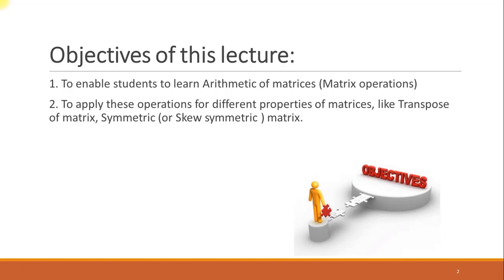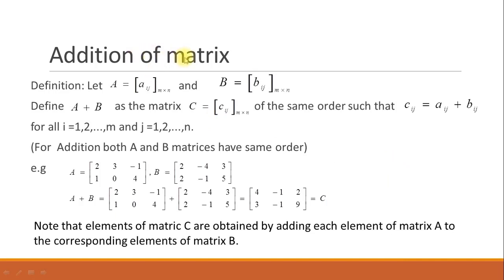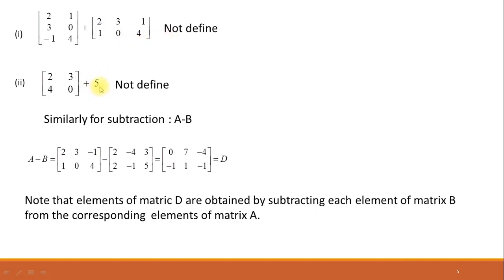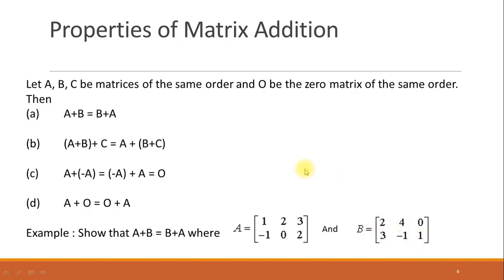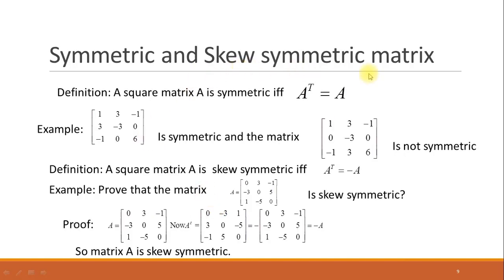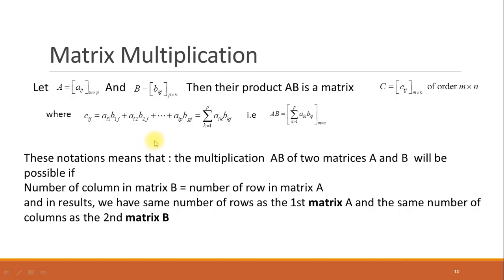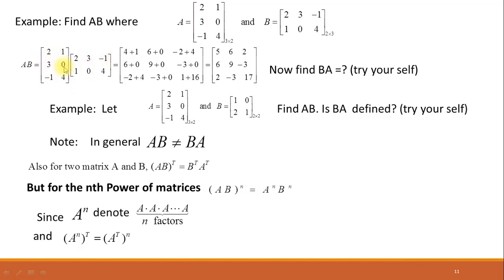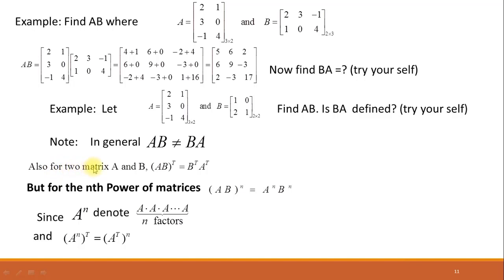Applied Linear Algebra Week- 1( video Lecture- 2)